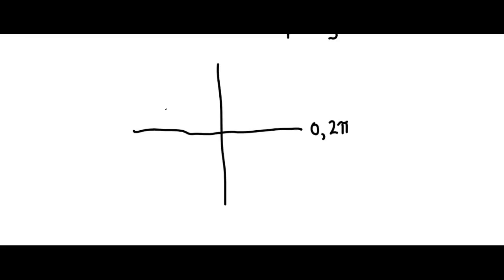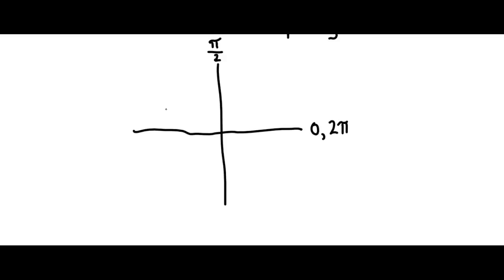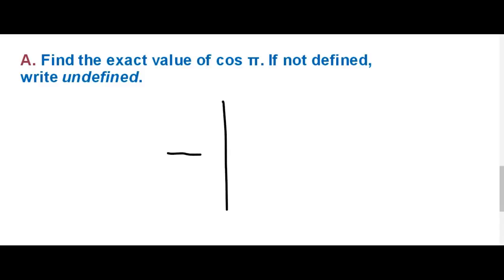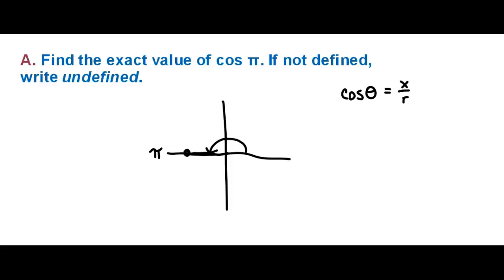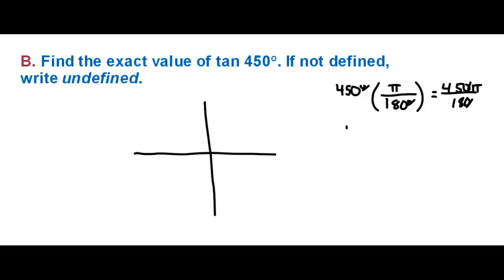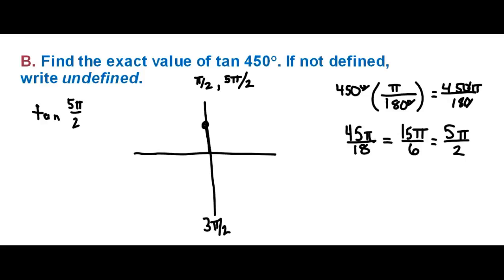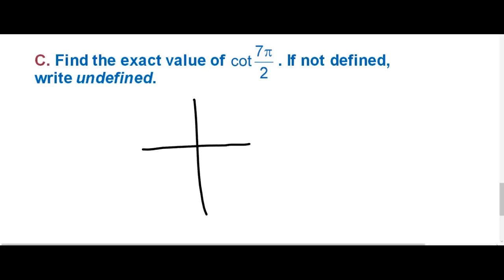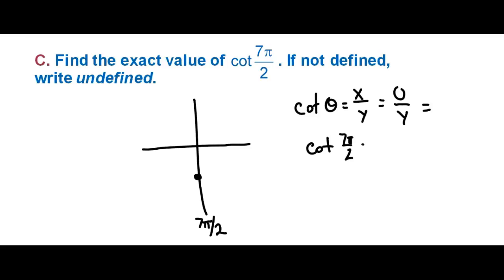Precalculus 4.3.2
Evaluate Trigonometric Functions of Quadrantal Angles